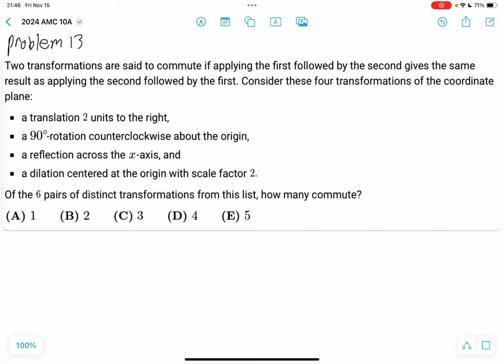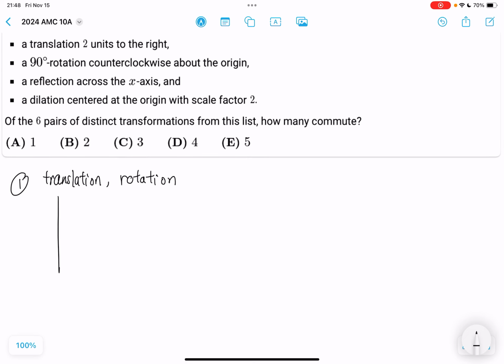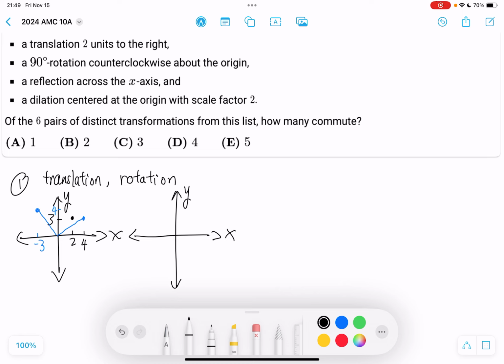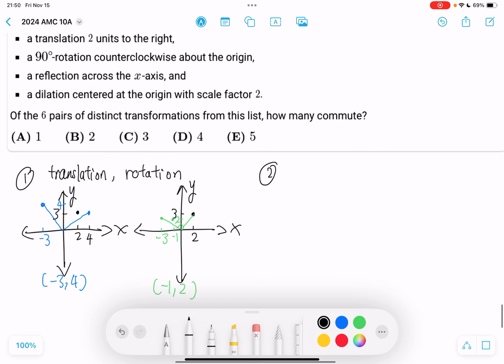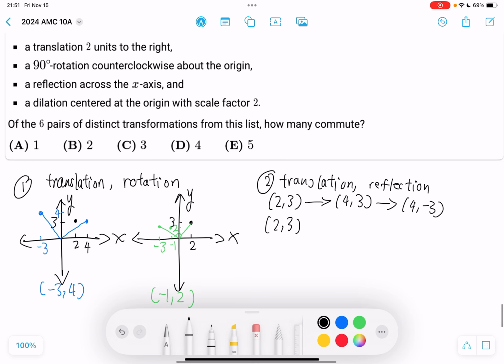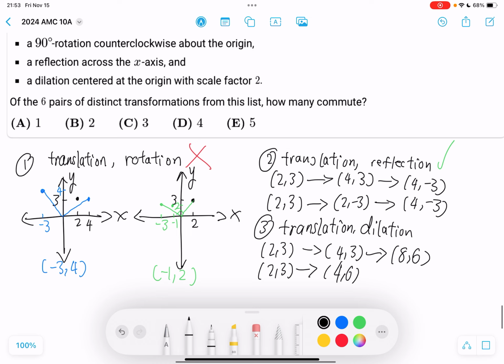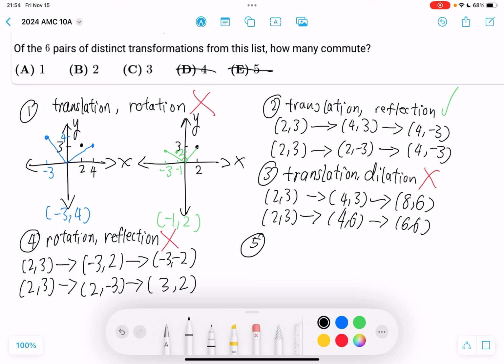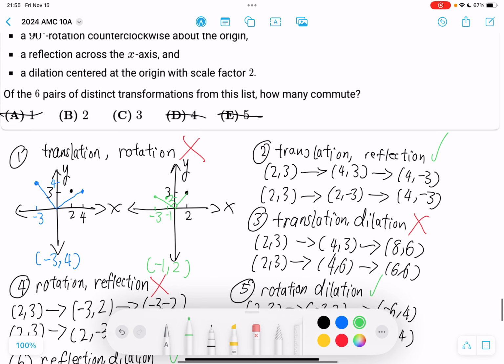2024 AMC 10A P13